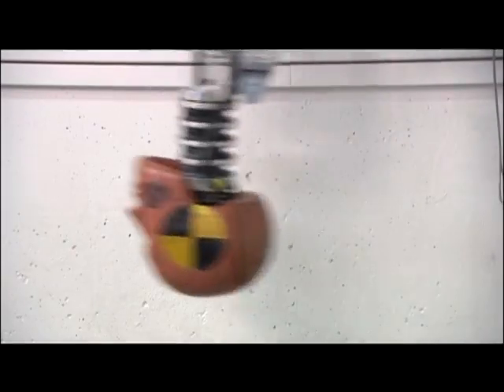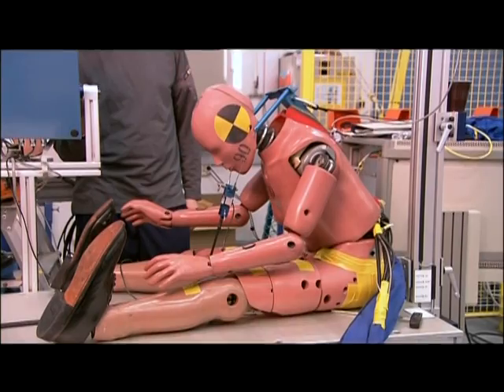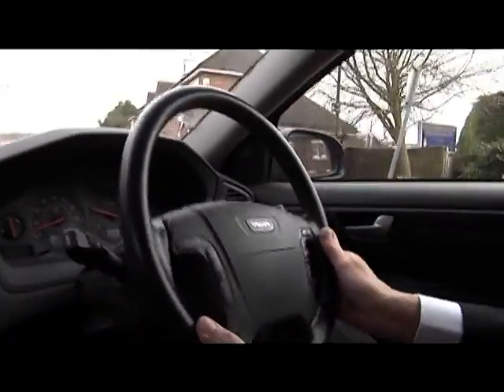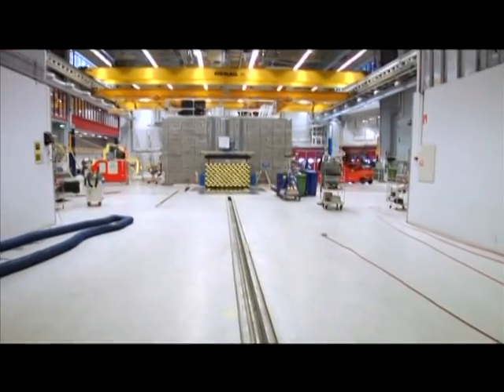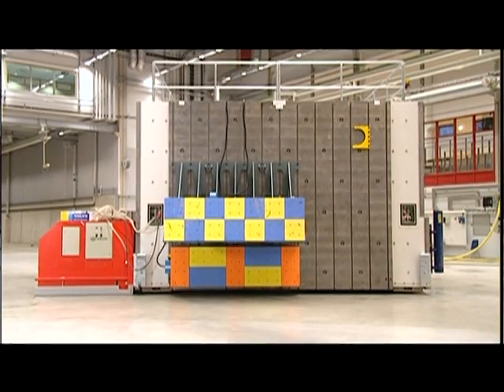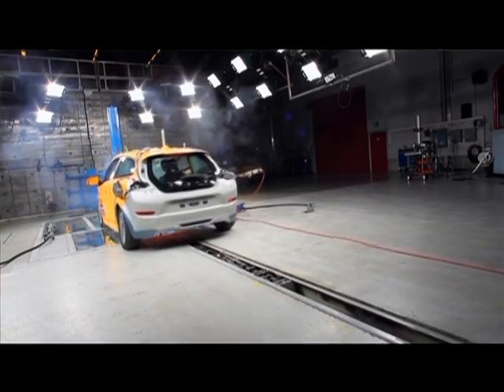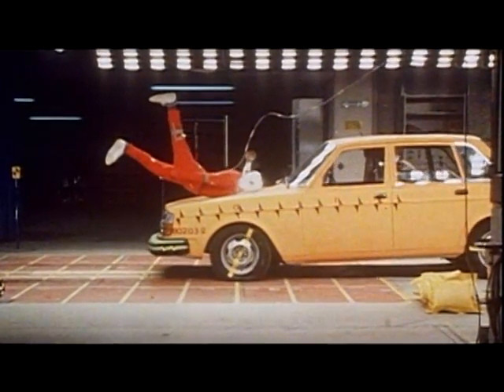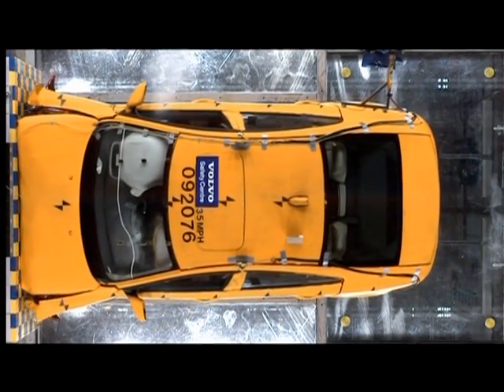10th anniversary of Volvo Cars Safety Centre - Part 2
Volvo Cars' crash-test laboratory in Torslanda, Sweden turns 10 this year  and the almost 3,000 full-scale tests that have been carried out during the high-tech facility's first decade have helped give Volvo owners even safer cars. When the new safety centre was inaugurated by Sweden's King Carl XVI Gustaf in early 2000, it was one of the most advanced in the car industry  a position it has retained over the years thanks to the continuous implementation of new equipment and new test methods. The latest technology infusion is in the form of a set of digital high-speed cameras that can take 200,000 frames per second. The crash-test laboratory has one fixed and one movable test track. The movable track can be adjusted from 0 to 90 degrees, making it possible to carry out tests involving a variety of incident and accident scenarios, from frontal impacts to side impacts, between two moving cars approach at different angles and speeds. Avoidance and mitigation of collision can also be tested. The facility can currently handle more than 400 full-scale tests a year.